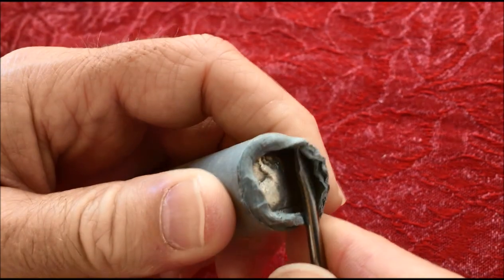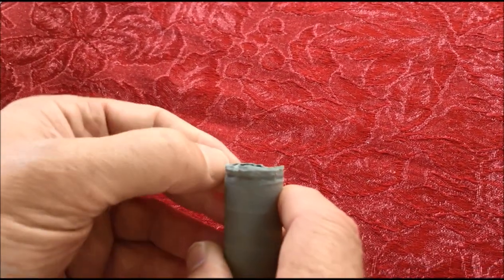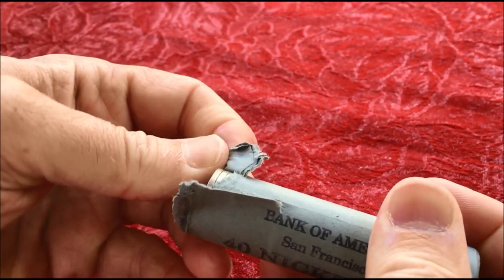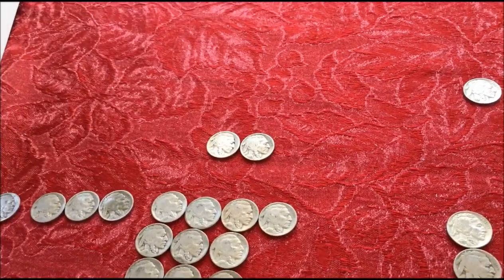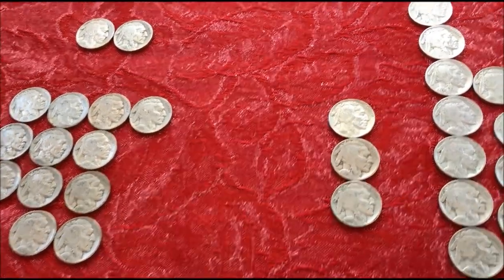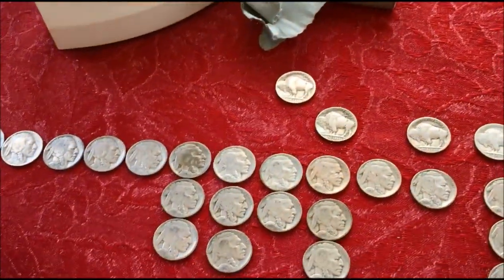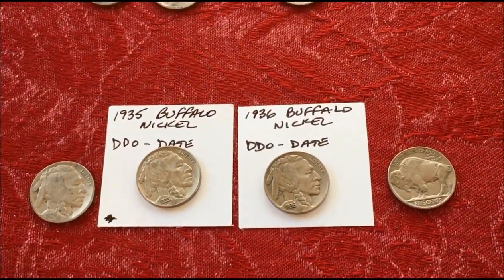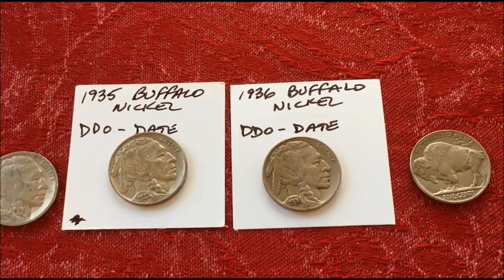LIVE OPENING OLD BUFFALO NICKEL BANK ROLL! THE HUNT CONTINUES!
This is the second in the series we are doing featuring Buffalo Nickels. We still find these from time to time coin roll hunting and we want to give you as much info as possible so if that really valuable one shows up you know what it is!

LINKS TO HELPFUL PRODUCTS:

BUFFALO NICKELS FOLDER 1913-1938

AmScope SE306R-PZ-P

2017 RED BOOK FOR COINS

2017 BLUE BOOK FOR COINS

2 X 2 COIN FLIP HOLDERS PENNY/DIME

2X2 COIN FLIP HOLDERS QUARTERS/NICKELS

Garrett AT Gold Waterproof   METAL DETECTOR :